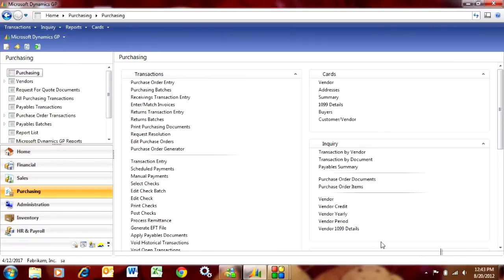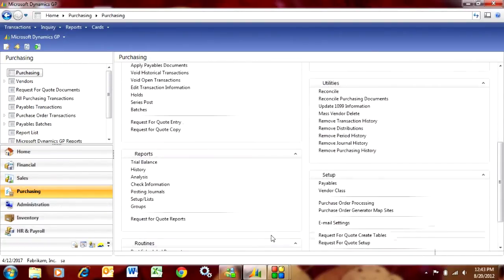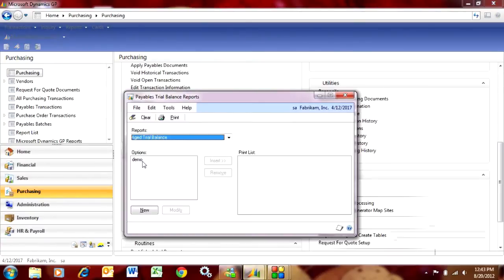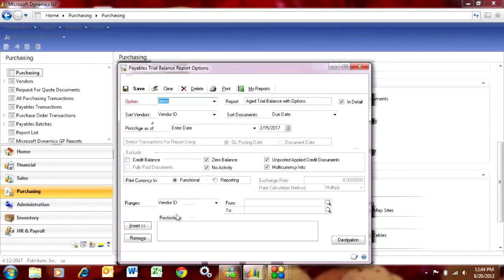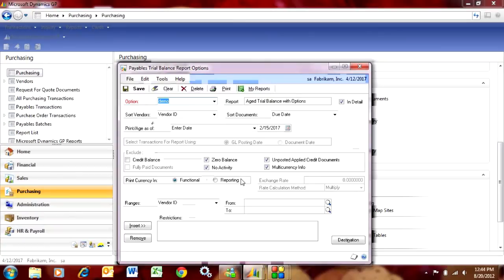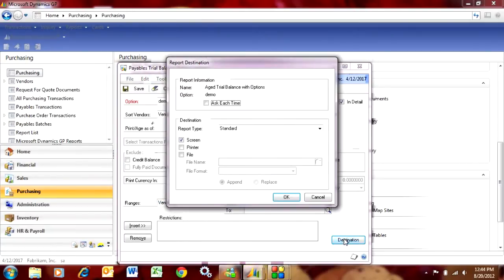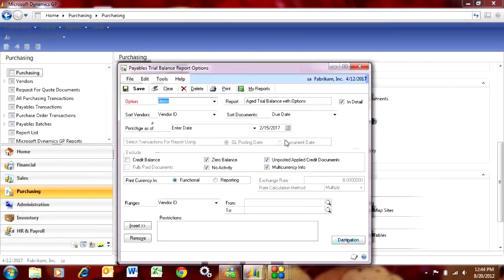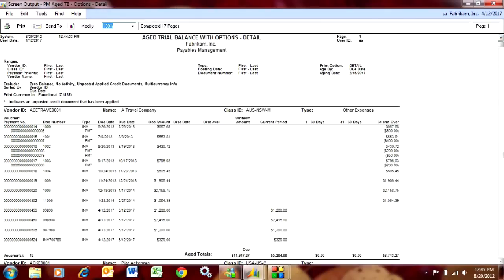Printing Payables Aging Reports in Dynamics GP